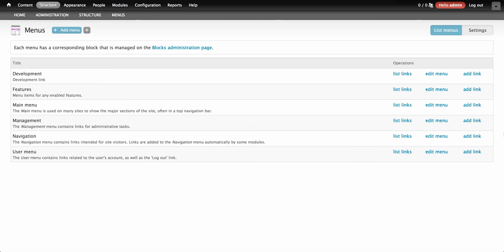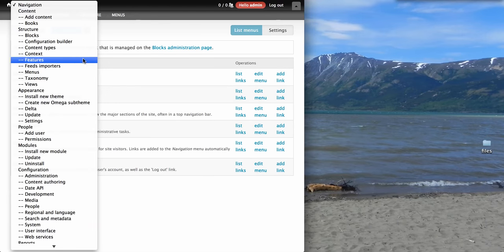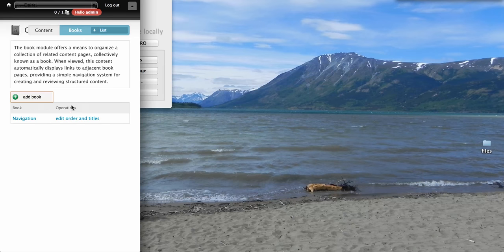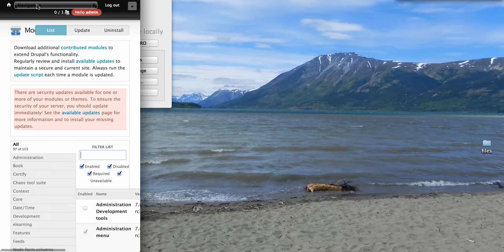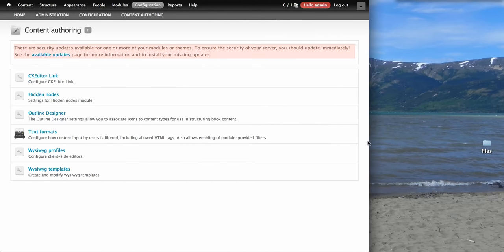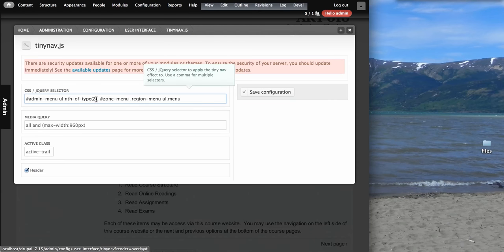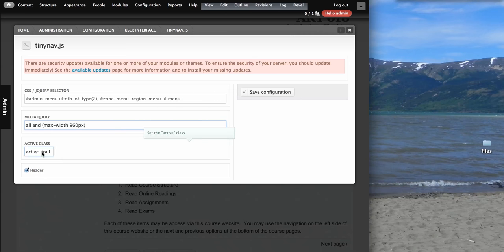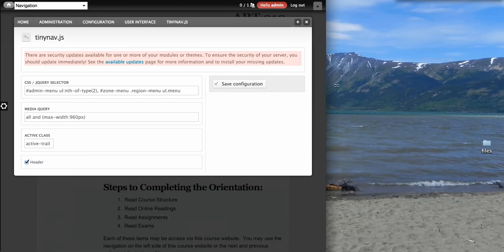Admin menu on mobile PoC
This is a proof of concept of how you could use tinynav.js in order to improve the user experience of administering a site on mobile